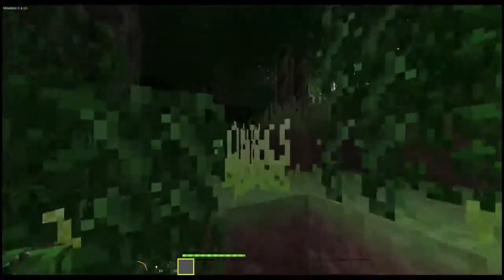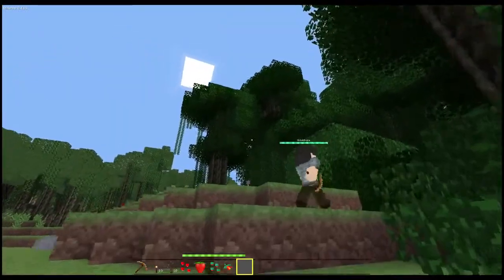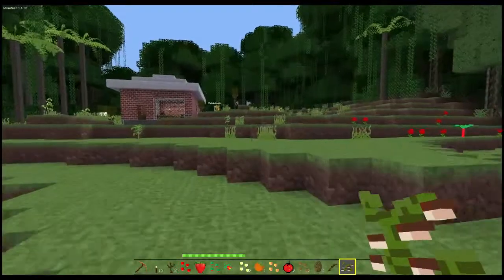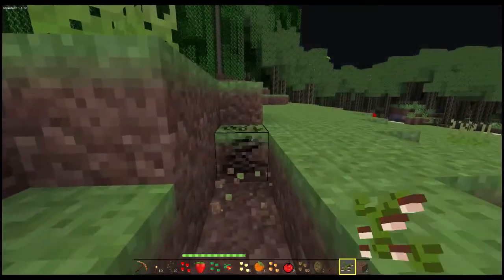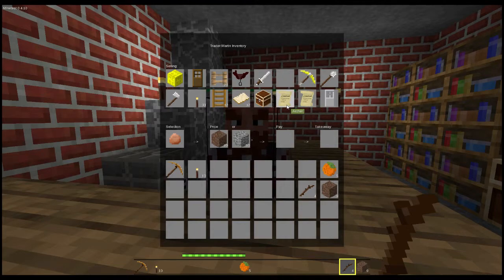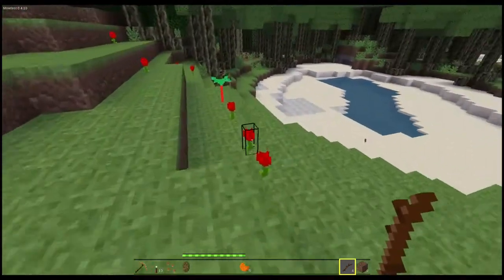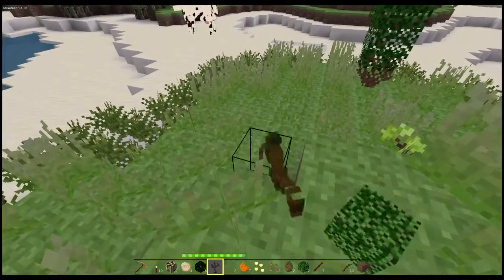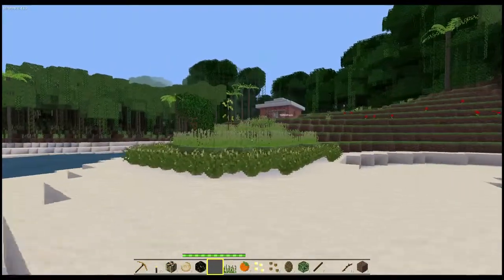Gaming like a BOSS - LUSH Minetest 4.10 VanessaE + Carbone Ep1 - 1 / 6